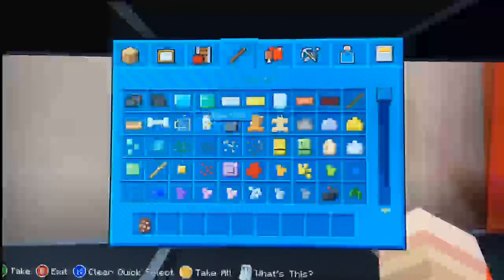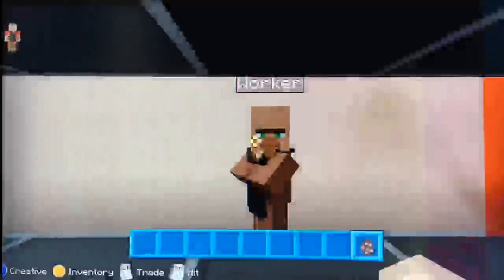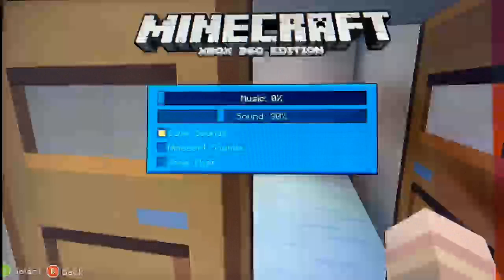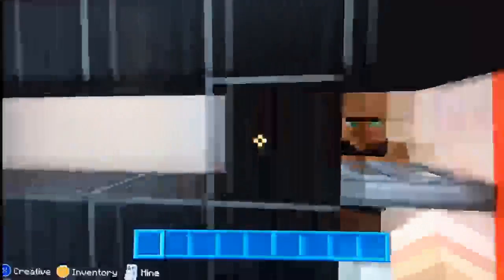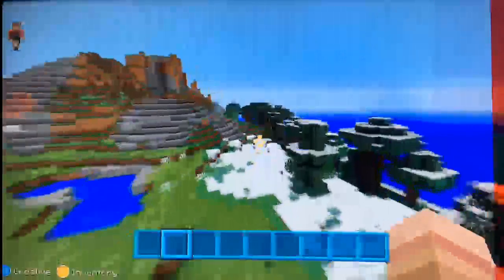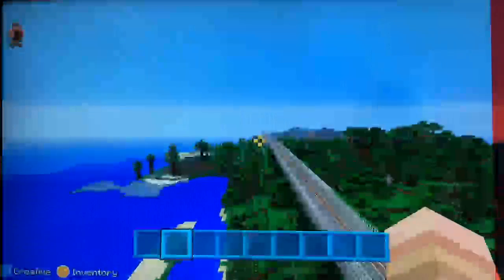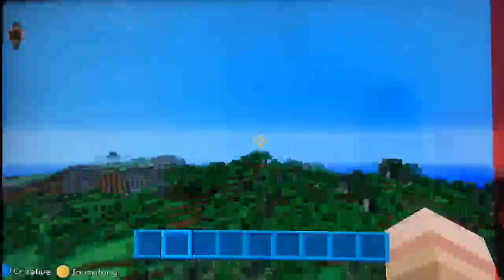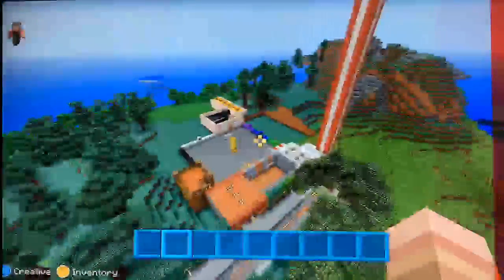Let's build an adventure map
In this video I build the information point In my map

Thank you for the sup port!
And, Remember, you're AWESOME!